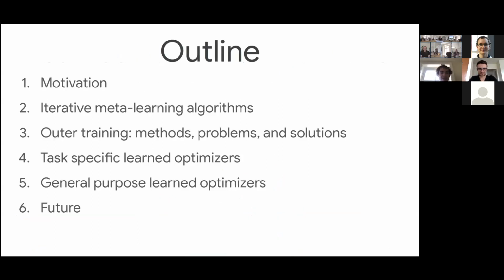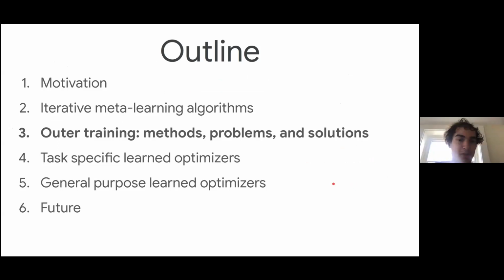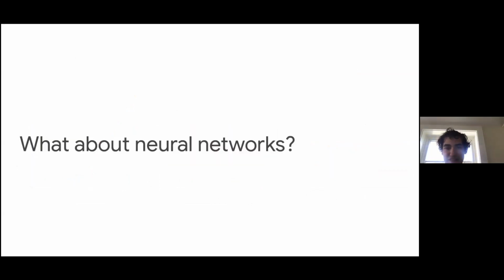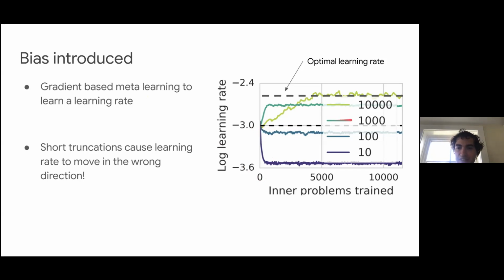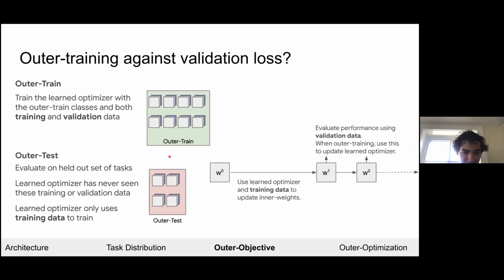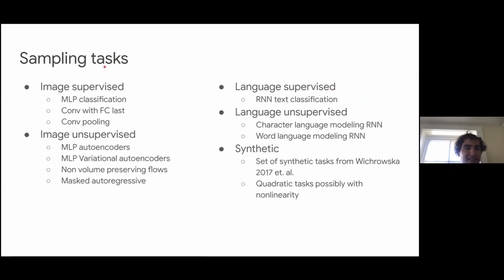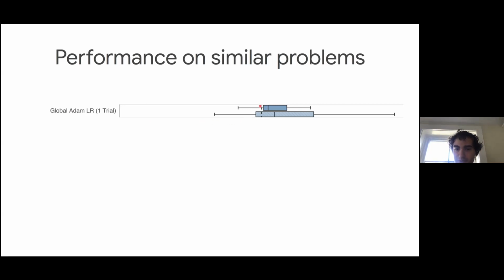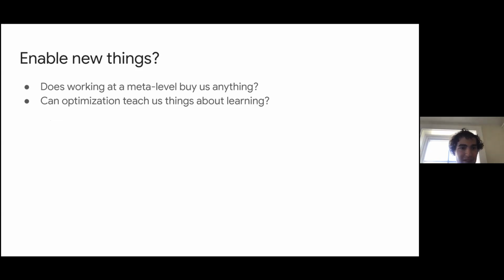Learned Learning Algorithms a talk by Luke Metz of Google Brain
Learned Learning Algorithms a talk by Luke Metz of Google Brain at the GoodAI's Meta-Learning & Multi-Agent Learning Workshop